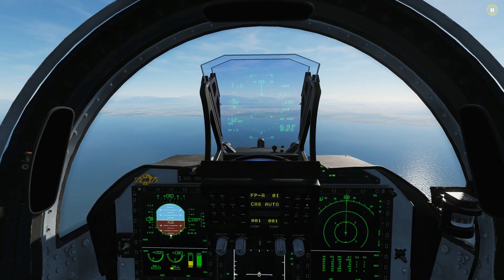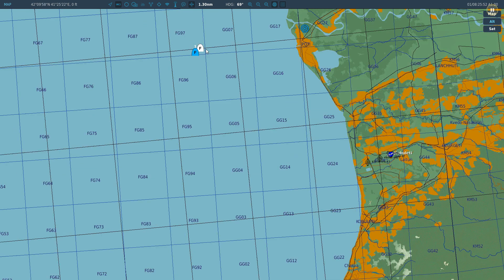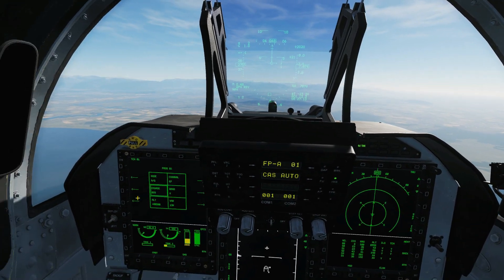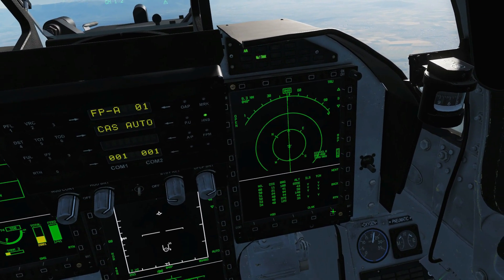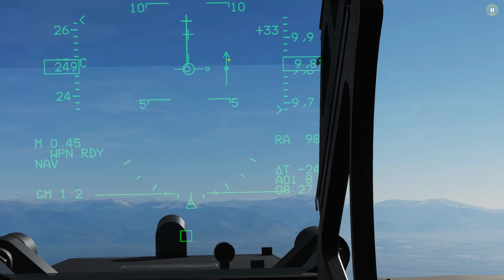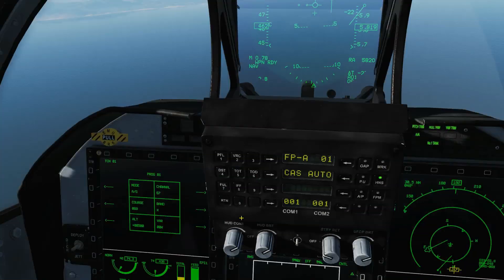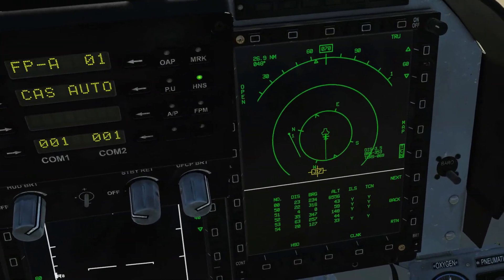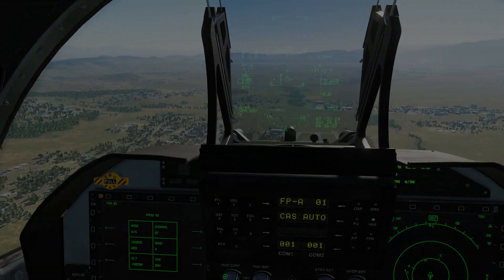JF-17 Thunder: TACAN Navigation & Radial Intercept Tutorial | DCS WORLD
0:00 Theory
1:43 Example